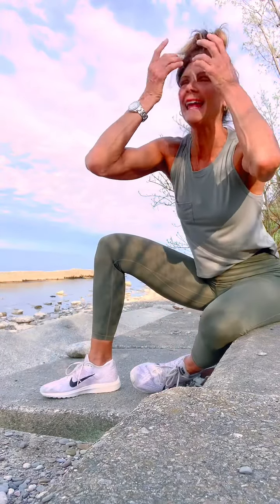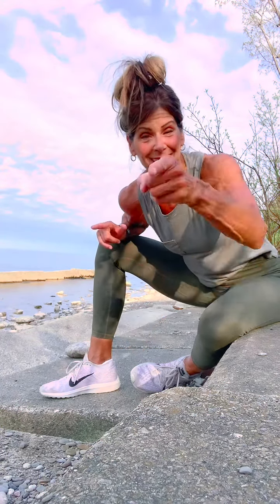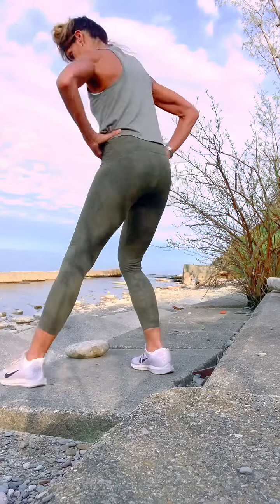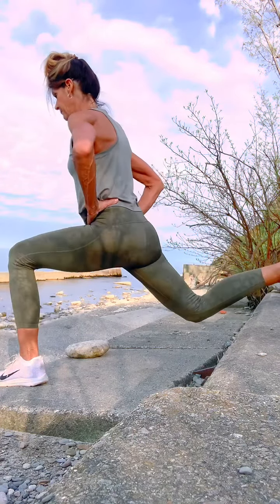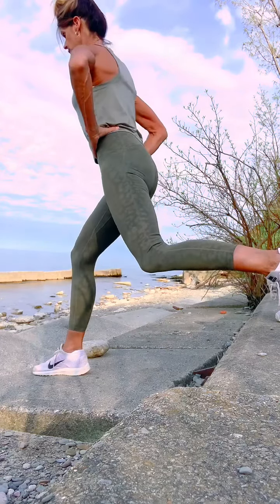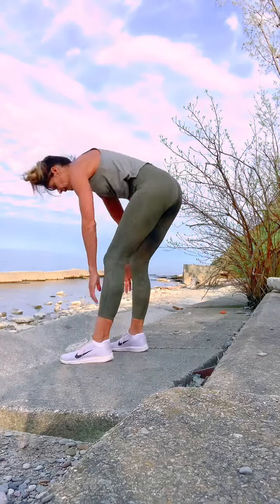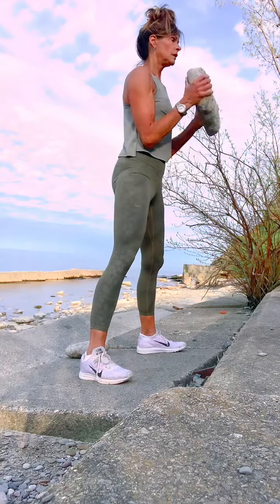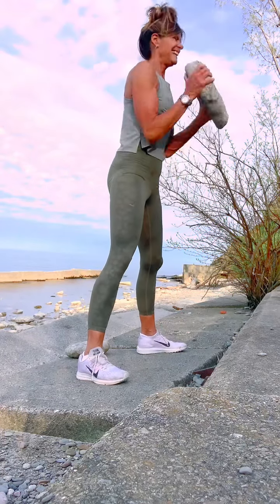Lake Workout _Total body_All new!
Hi meet me down at the lake 💥

You’ll need a heavy rock and a lighter one
Follow along.
First round is on me the second and third is all in you 🏋🏼‍♀️